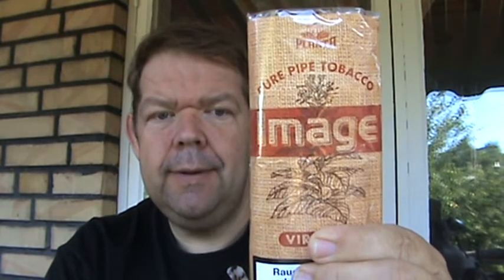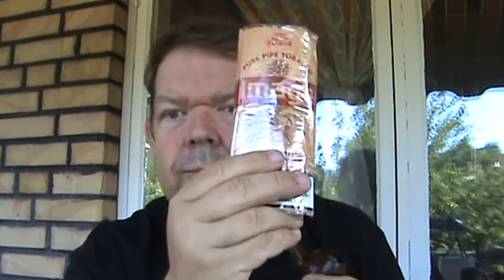Smoking Planta Image Virginia in the morning.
If you can get your hands of this tobacco i recomend that you try it, its very nice and give no toungbite.